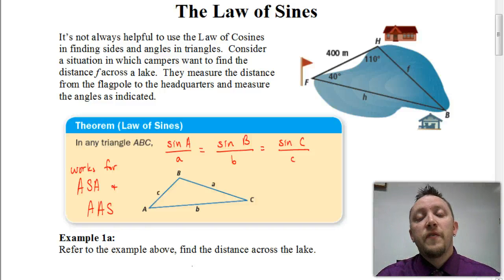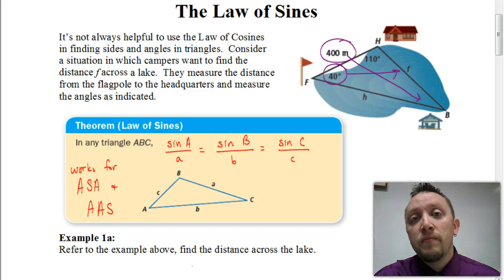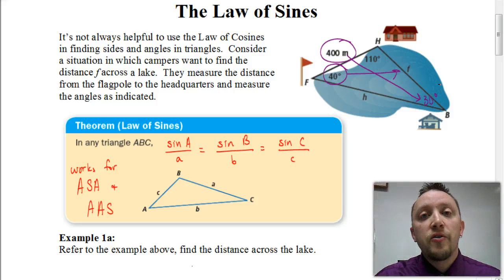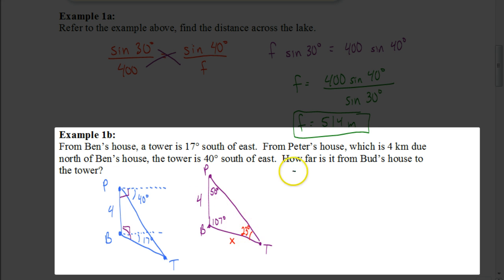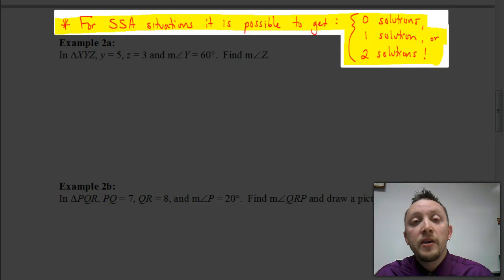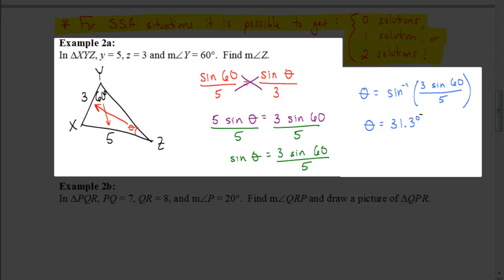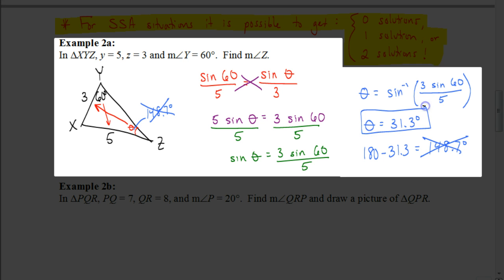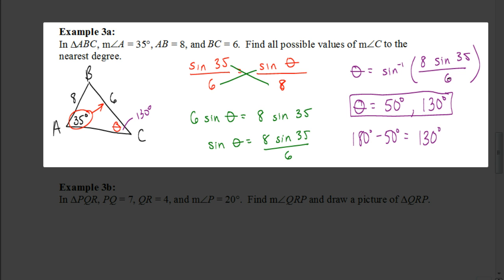Lesson 5.5 The Law of Sines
In this video we learn how the Law of Sines works in ASA and AAS situations...and yes even ASS, I mean SSA situations.